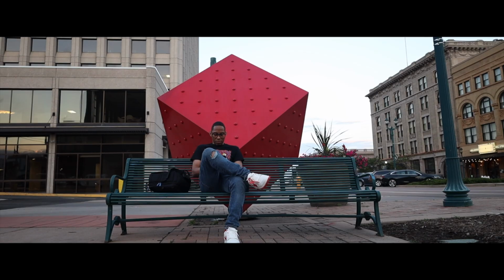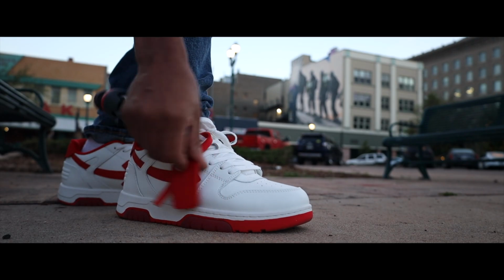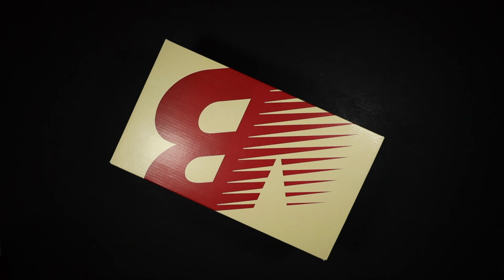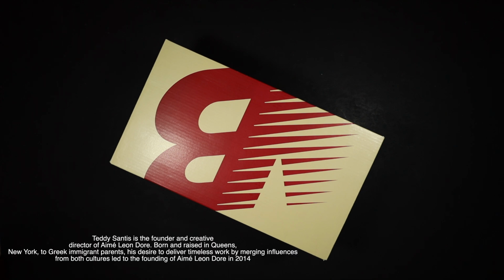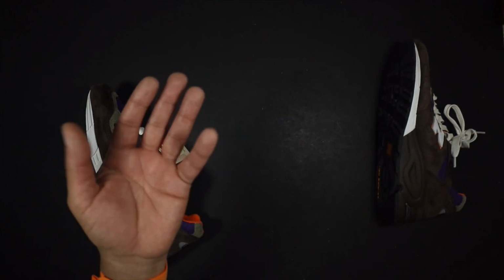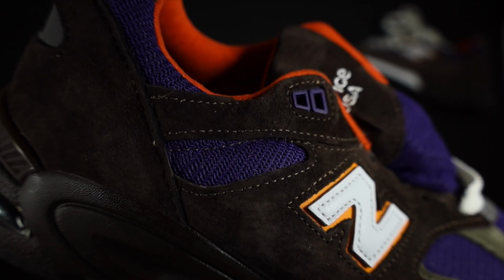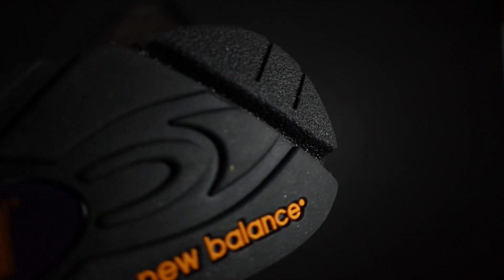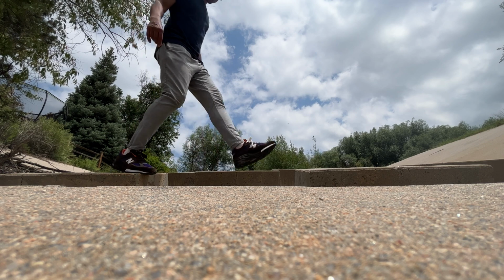New Balance Teddy Santis 990v2 'Brown Purple' On Foot review unboxing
I'm so glad these were so cheap. Like in price not materials. I just wanted to test any 990v2

Threads too

BGM @LAKEYINSPIRED